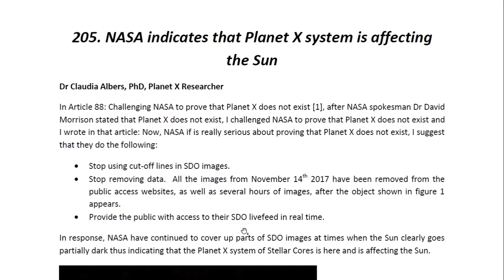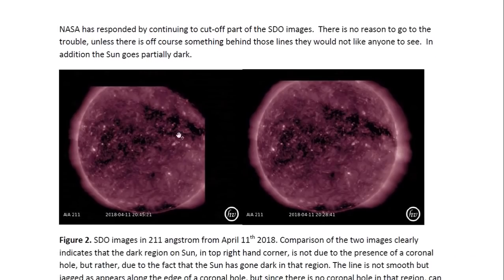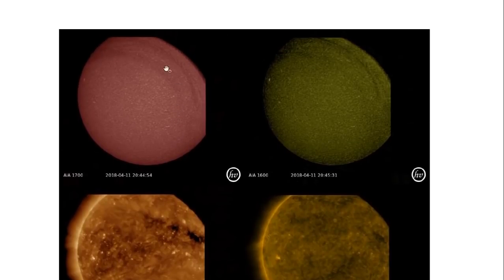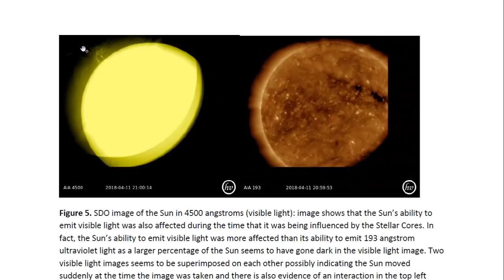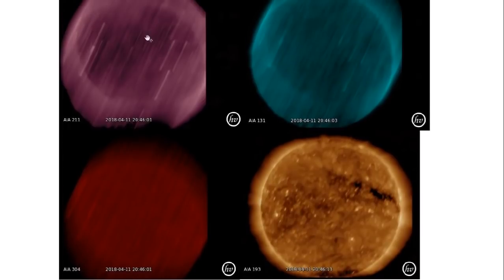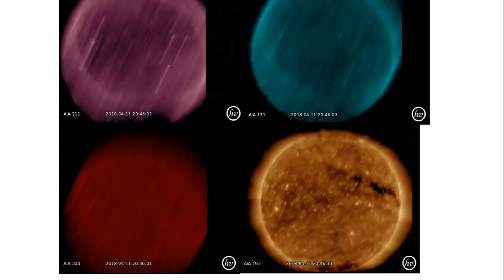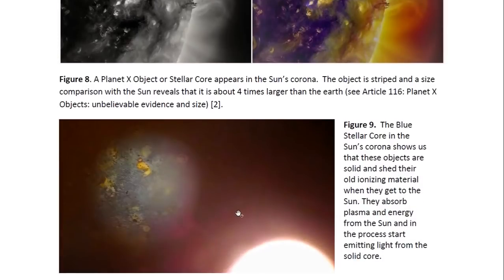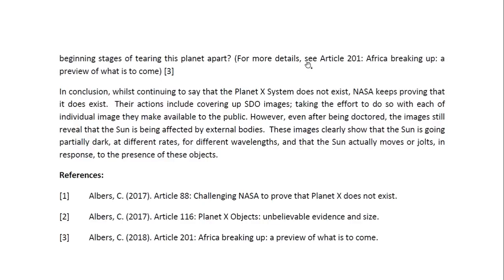PHYSICIST REPORT 205 NASA INDICATES THAT THE PLANET X SYSTEM IS AFFECTING THE SUN